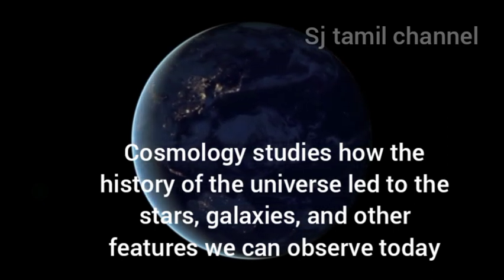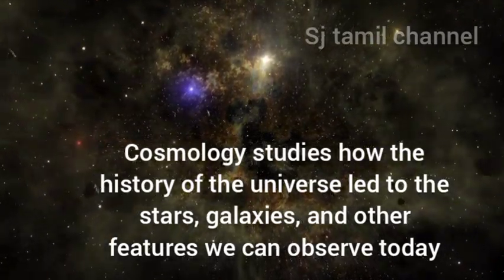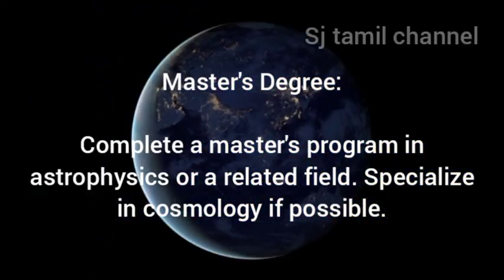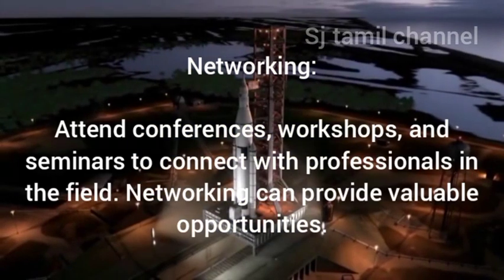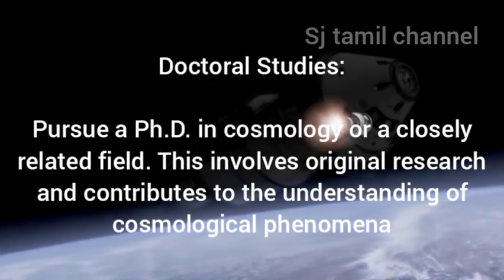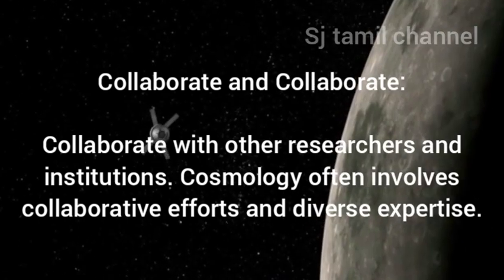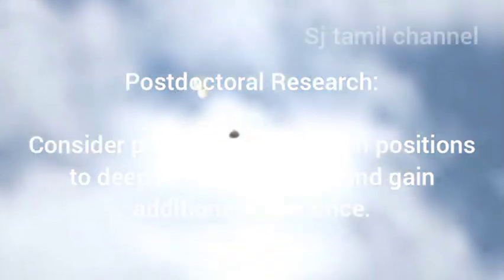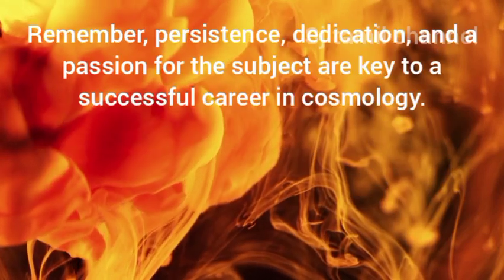COSMOLOGY CARRER AND SCOPE IN TAMIL. 1 GUIDANCE PLATFORM VIDEO IN TAMIL.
cosmology is a field of science which is use to study about the, history of stars, planets, spaces etc 🌌🚀.

Music credits Music: To the space
Musician: Xuxiao